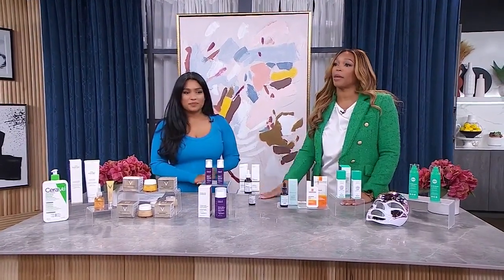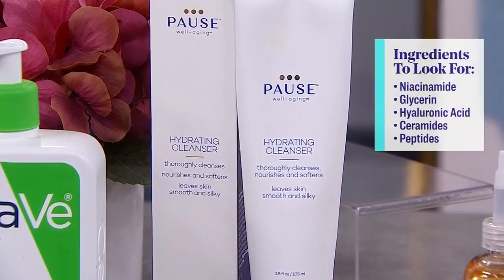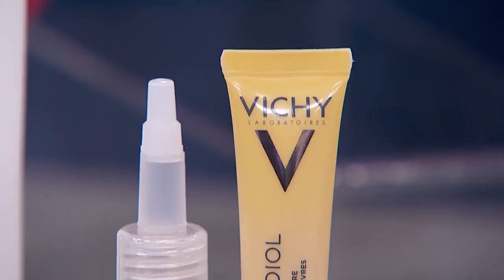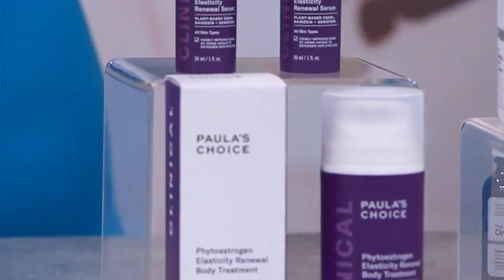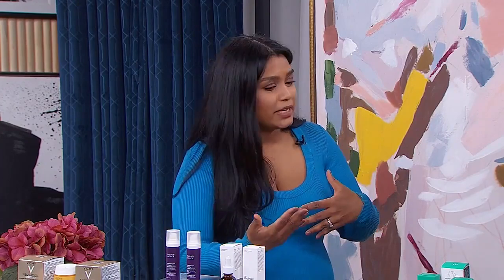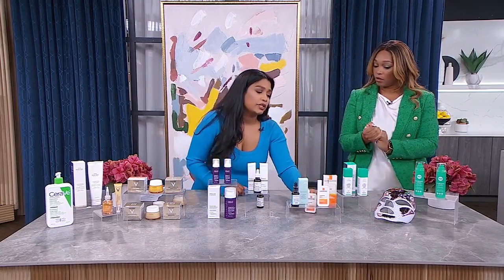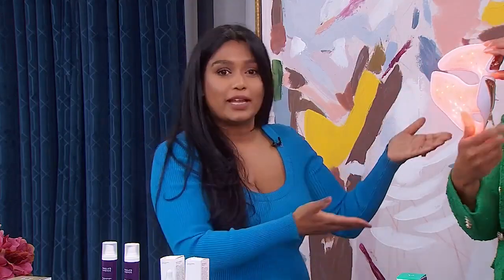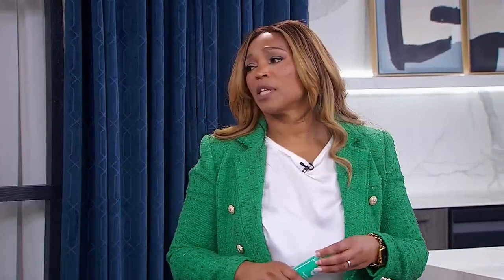6 skincare products to glow through menopause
Tracy is joined by beauty expert Shobana Lakkavally to to discuss menopausal skin and the most helpful products on the market worth investing in. "When menopause happens — it's so much more than hot flashes."